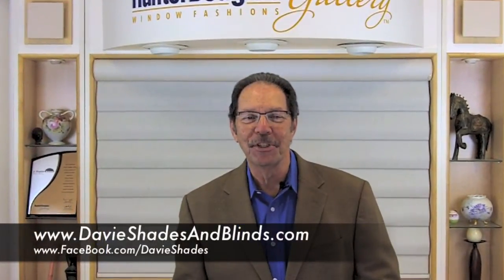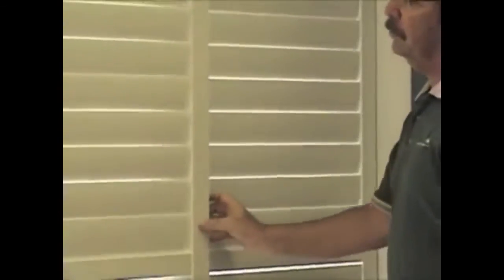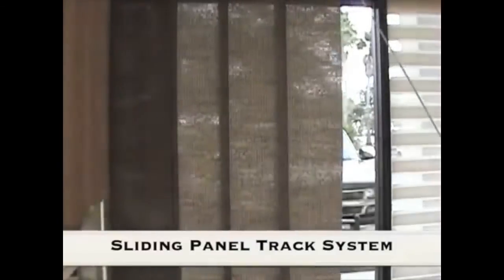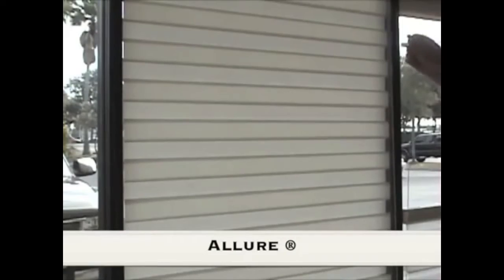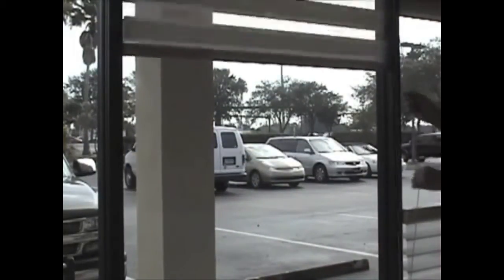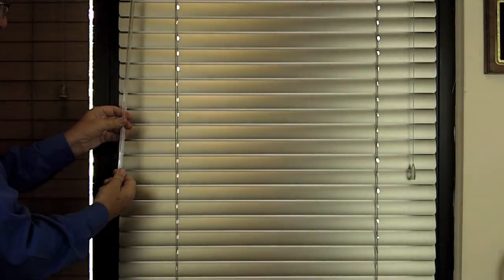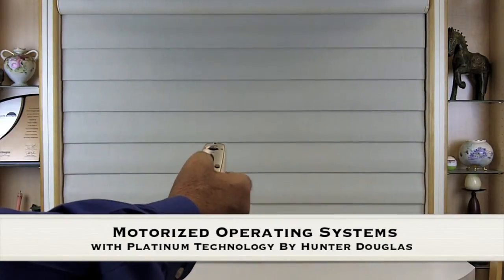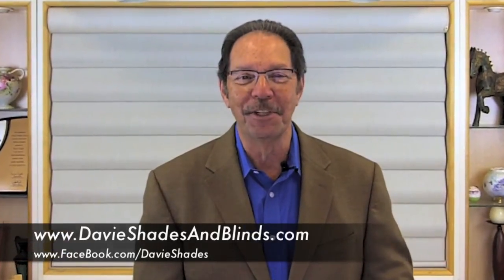A Hunter Douglas Gallery - 2017 Window Treatments for Davie, Cooper City and Fort Lauderdale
Window Treatments for Davie, Cooper City and Fort Lauderdale area. for more information.